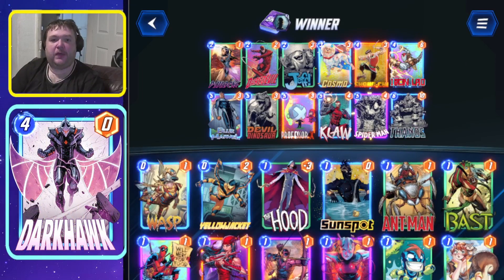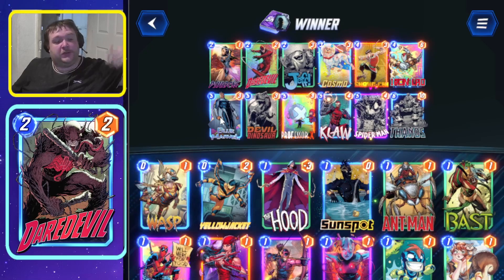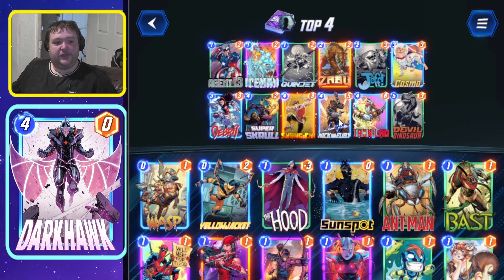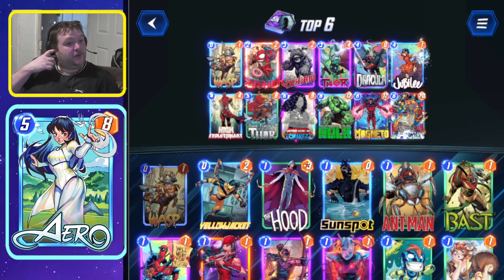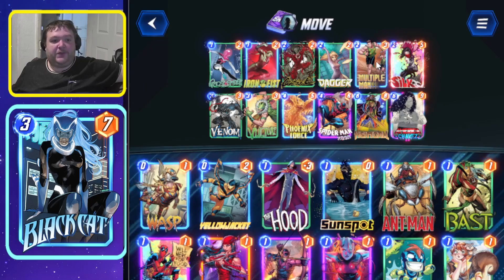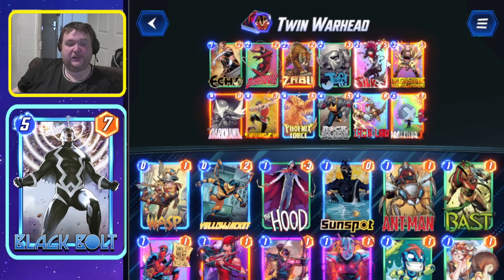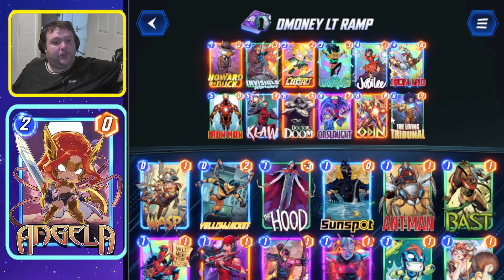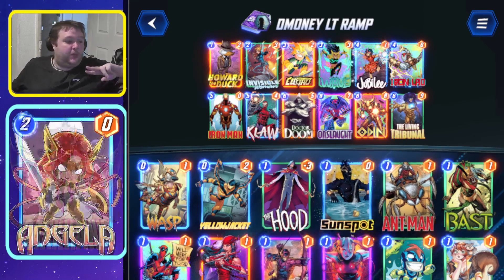Top 10 META Decks Weekly Report - Marvel Snap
10 amazing meta decks to play following this weeks OTA

Top 10 META Decks  Weekly Report #1 Marvel Snap